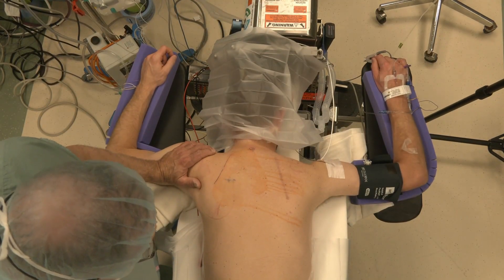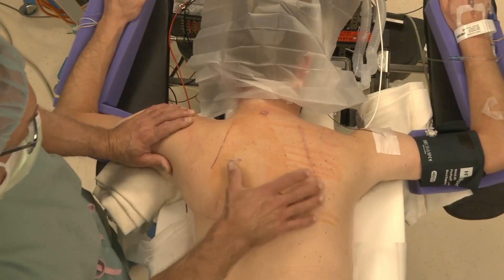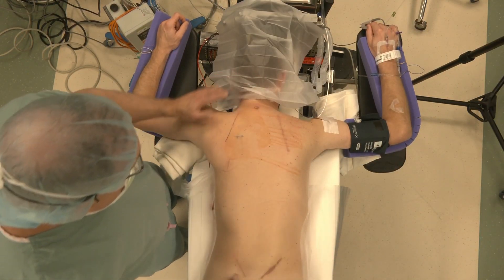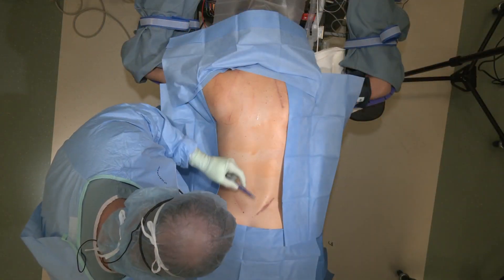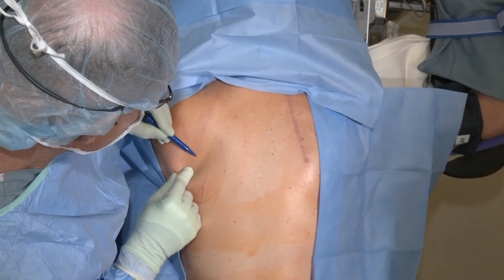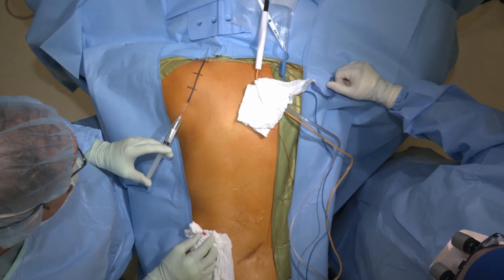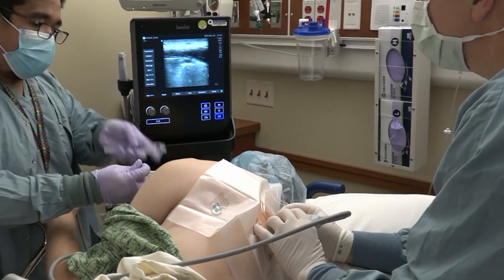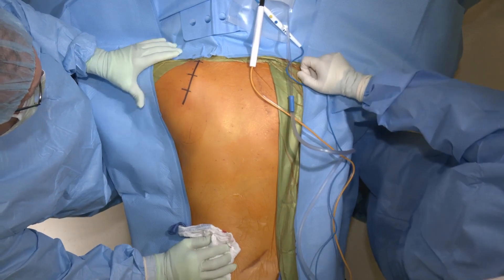Scapulothoracic Fusion for FSHD | Part 3 (2021 Version) - Anthony A. Romeo, MD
In this live surgery recording, Dr. Romeo performs a scapulothoracic fusion for facioscapulohumeral muscular dystrophy (FHSD).

📔 Chapter Titles

0:01 - Introduction to the Surgical Procedure
0:30 - Patient Positioning and Prone Setup
1:15 - Marking Surgical Incision Points
2:00 - Preoperative Antibiotics and Medications

Anthony Romeo, M.D., is one of the nation’s leading shoulder, elbow, and sports medicine surgeons with 30 years of clinical experience. Having spent his career pursuing excellence for his patients, Dr. Romeo has pioneered new approaches to shoulder replacement surgery and developed advanced orthopedic implants and surgical procedures supported by cutting-edge research and patient-focused outcomes. Dr. Romeo is a Shoulder, Elbow, and Sports surgeon at Romeo Orthopaedics.